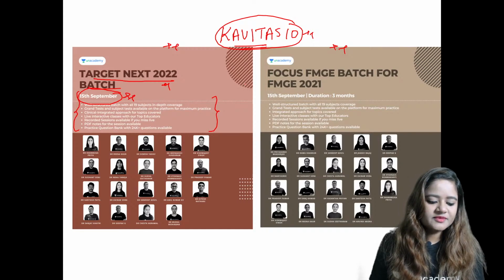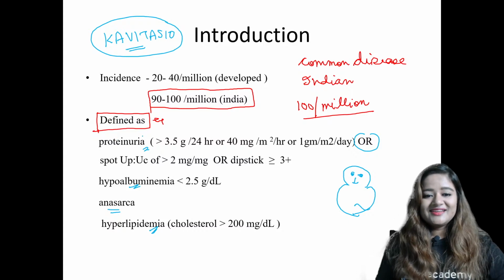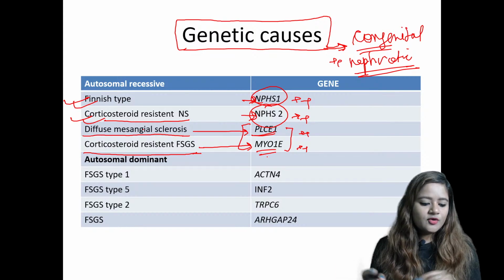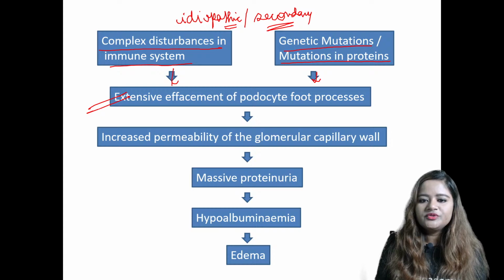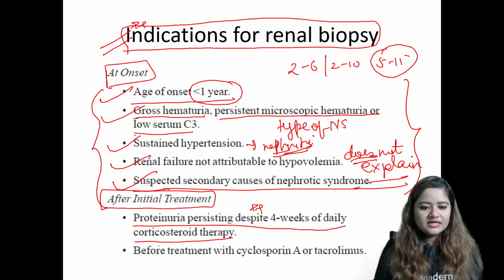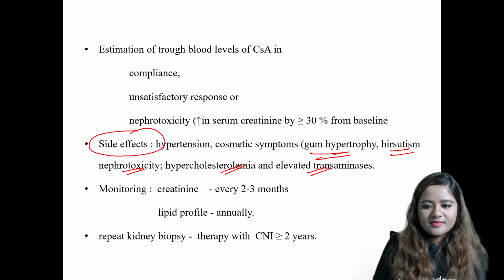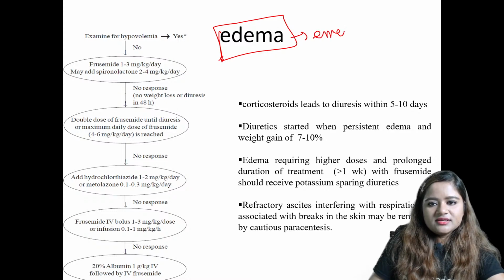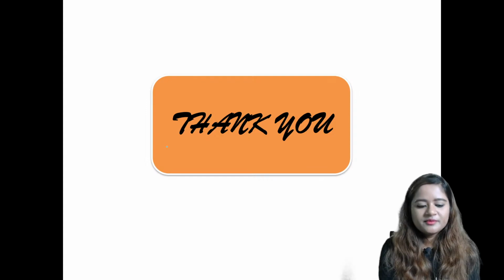Pediatric Nephrology | P2 | NEET PG 22 | L2 | Let's Crack NEET PG | Dr Kavita Srivastava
In this session, Dr. Kavita will be teaching about Pediatric Nephrology |  Pediatric NEET PG 2022

Dr. Kavita and other Top Educators take classes on Unacademy App.

Unacademy Subscription Benefits:
1. Learn from your favourite Educator
2. Dedicated DOUBT sessions
3. One Subscription, Unlimited Access
4. Real time interaction with Educators
5. You can ask doubts in live class
6. Limited students
7. Download the videos & watch offline

Get the NEET PG Iconic Advantage:
1. Personal Coach
2. Study Planner & Bi-weekly Reviews
3. Dedicated Doubt Clearing Space
4. Personalized Test Analysis
5. Study Booster Sessions
6. Preparatory Study Material
7. All the Unacademy Subscription Benefits